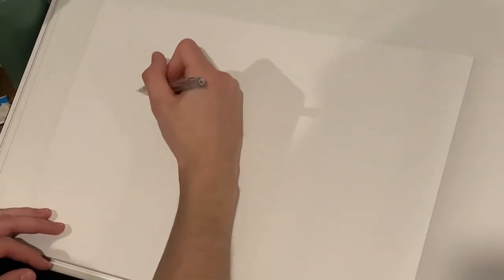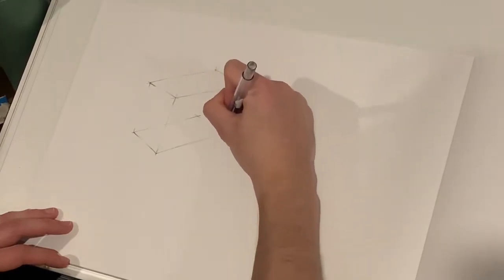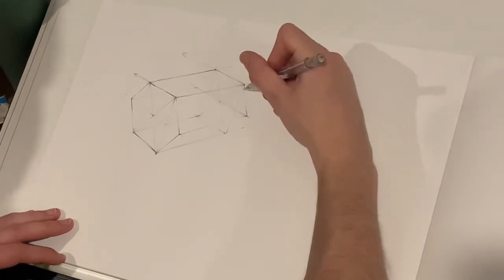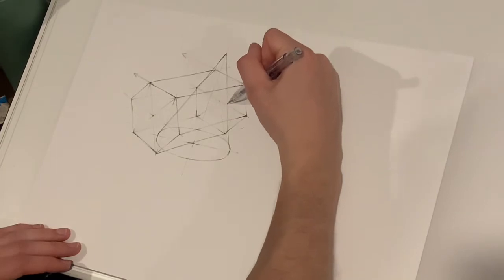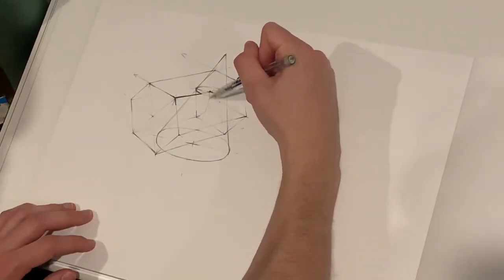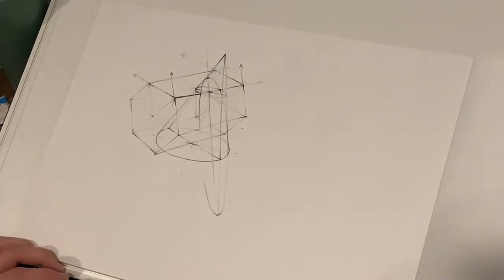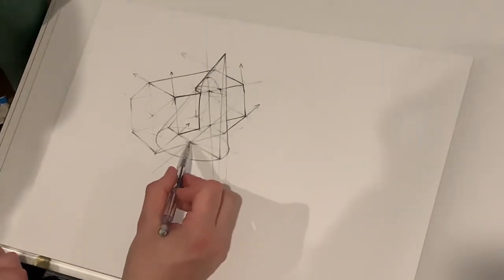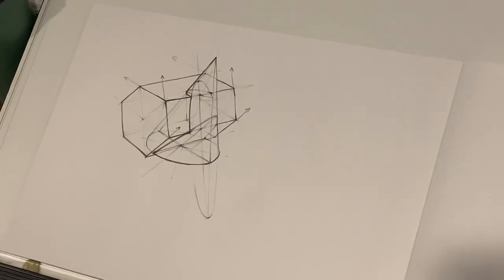Creating intersections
A short tutorial explaining how to create the insertions of different geometric shapes. This is one of the best exercises for artists to practice as they teach so much about form and construction, as well creative drawing.